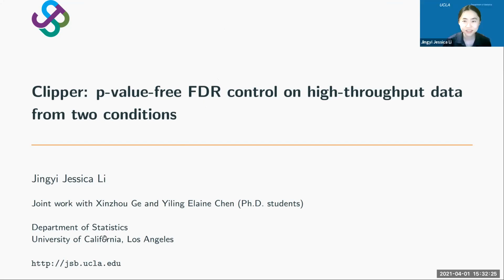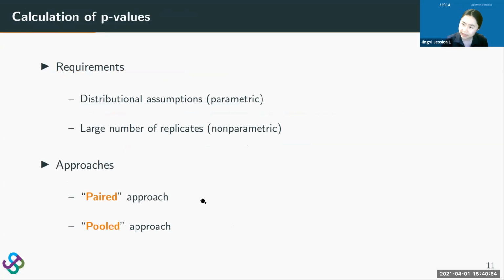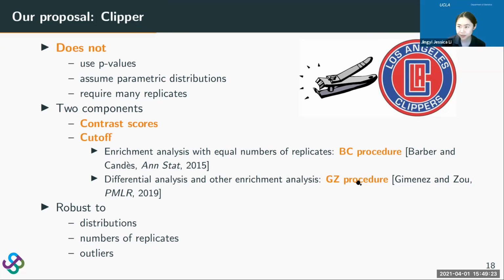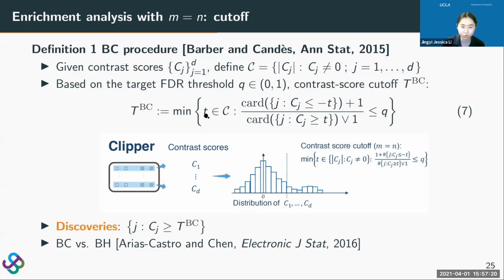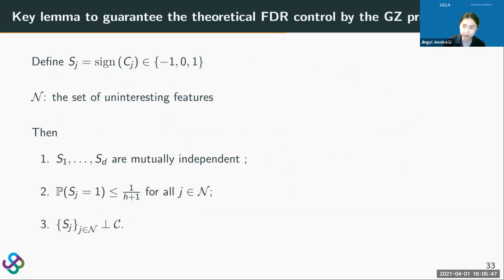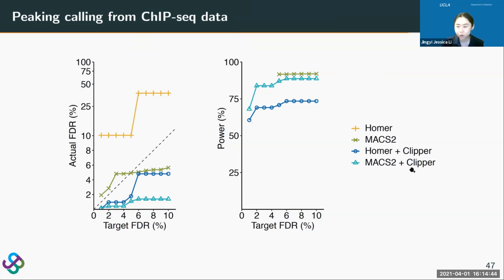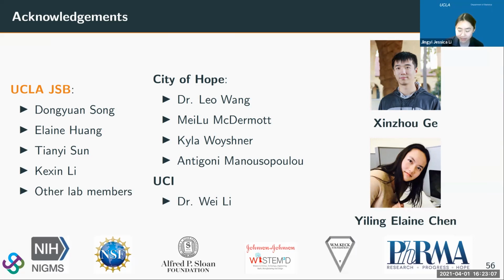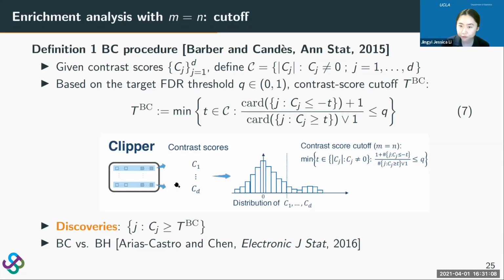Michigan Biostatistics presents a Seminar with Dr. Jessica Li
Clipper: p-value-free FDR control on high-throughput data from two conditions

High-throughput biological data analysis commonly involves identifying “interesting” features (e.g., genes, genomic regions, and proteins), whose values differ between two conditions, from numerous features measured simultaneously. The most widely-used criterion to ensure the analysis reliability is the false discovery rate (FDR), the expected proportion of uninteresting features among the identified ones. Existing bioinformatics tools primarily control the FDR based on p-values. However, obtaining valid p-values relies on either reasonable assumptions of data distribution or large numbers of replicates under both conditions, two requirements that are often unmet in biological studies. To address this issue, we propose Clipper, a general statistical framework for FDR control without relying on p-values or specific data distributions. Clipper is applicable to identifying both enriched and differential features from high-throughput biological data of diverse types. In comprehensive simulation and real-data benchmarking, Clipper outperforms existing generic FDR control methods and specific bioinformatics tools designed for various tasks, including peak calling from ChIP-seq data, differentially expressed gene identification from RNA-seq data, differentially interacting chromatin region identification from Hi-C data, and peptide identification from mass spectrometry data. Notably, our benchmarking results for peptide identification are based on the first mass spectrometry data standard with a realistic dynamic range. Our results demonstrate Clipper’s flexibility and reliability for FDR control, as well as its broad applications in high-throughput data analysis.